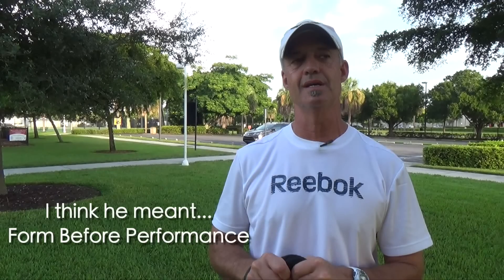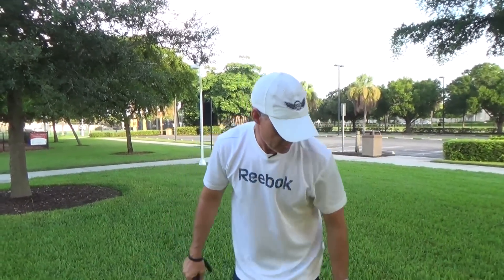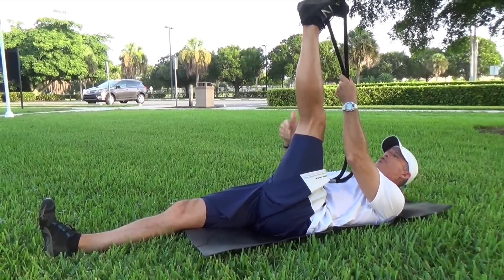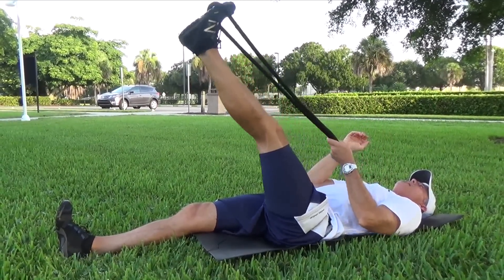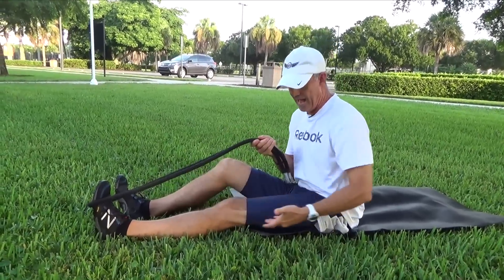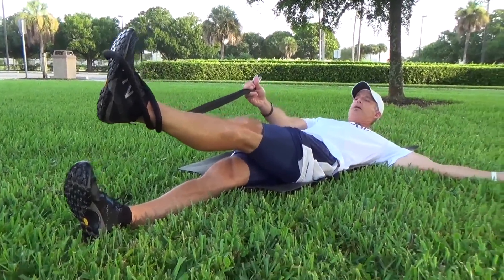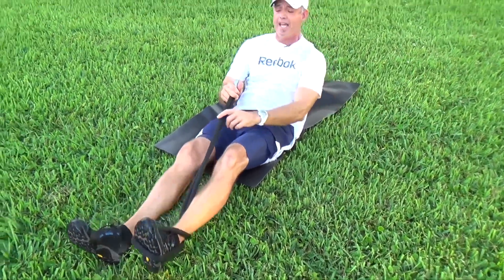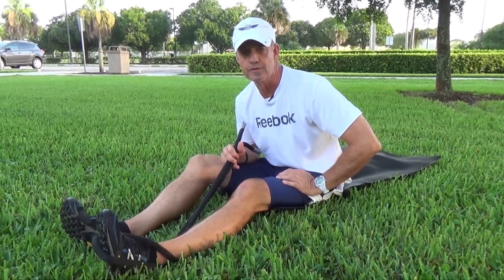Active Isolated Stretching Bo's Fitness Camps Naples, FL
Perform these two exercises for about 10 to 12 reps, holding each repetition for about 2-3 seconds when you feel the stretch. Make that stretch a little uncomfortable but not painful.
The toughest part about AIS stretching, (Active Isolated Stretching), is that it'll require you to take 2 minutes to learn how to do it correctly. But those two minutes can give back so much in reducing knee pain, preparing for, and recovering from intense exercise, protecting you from low back pain, and improving your general functioning in your lower body.
A 7 foot section of cord is all you need to adopt a training technique that professional athletes use in their programs to improve their mobility and joint function. It's perfect as part of a warm up or to use as a cool down. It's a great way to get back into regular training during the early stages, and works equally well as a recovery workout or to do on the road to stay greased and flexible.
From Bob Crosby, Head Coach at Bo's Fitness Camps in Naples, FL.
A Video Lab designed to focus on form first fitness. How to execute specific exercises, the correct way, so as to have you safely performing at your best.

Produced by Heidi Inman @ISHConglomerate